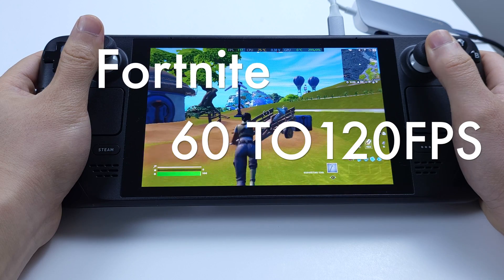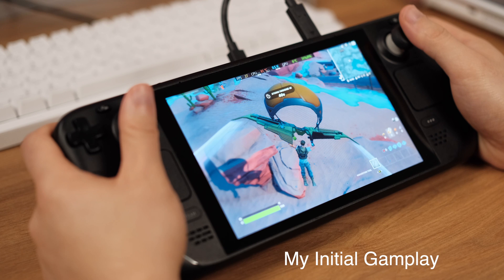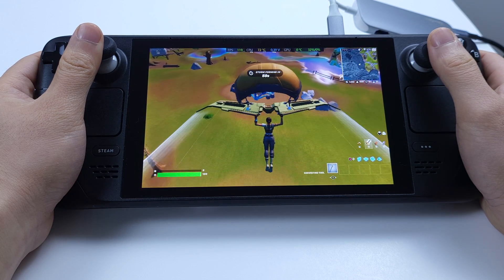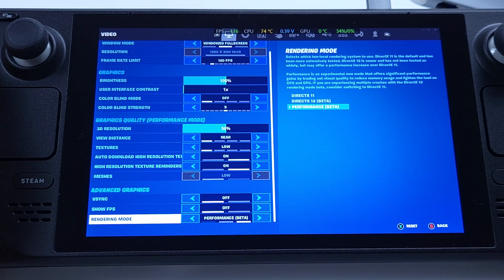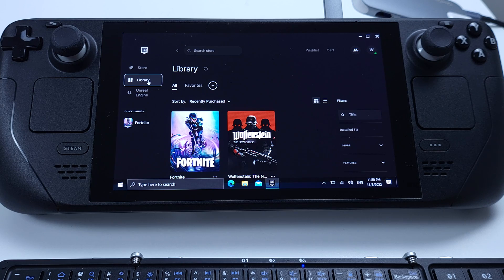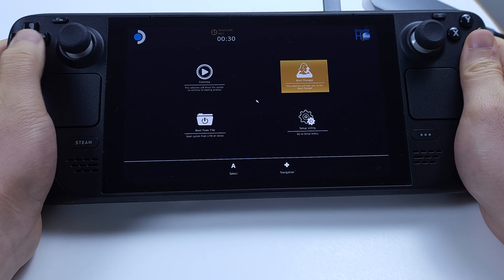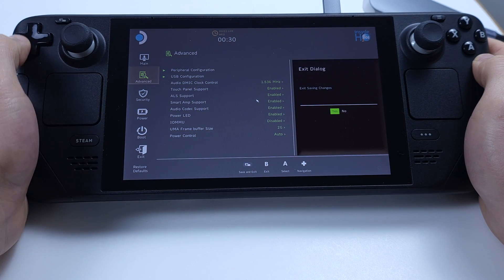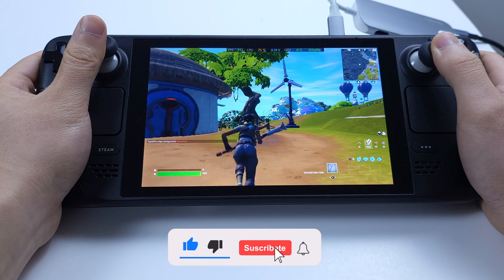Fortnite Optimized Settings - 60 to 120 FPS on Steam Deck Windows 10/11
The Optimized game and system settings to play Fortnite on Steam Deck Windows 10/11.